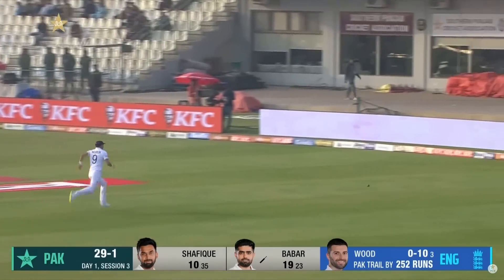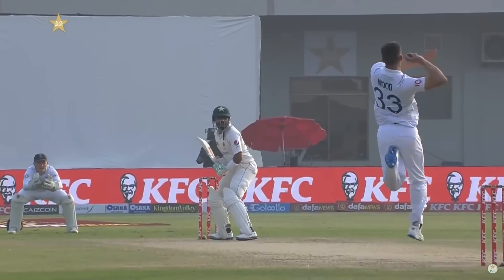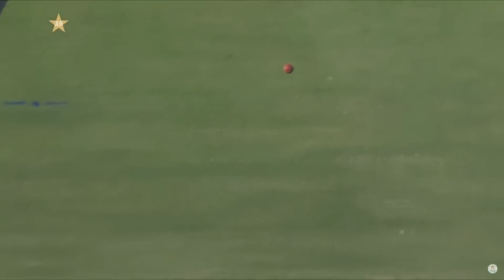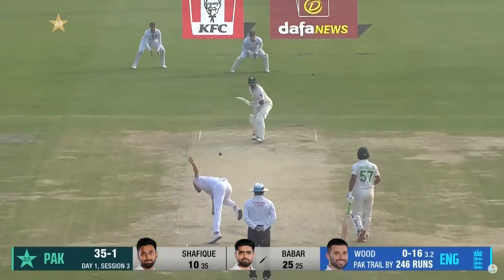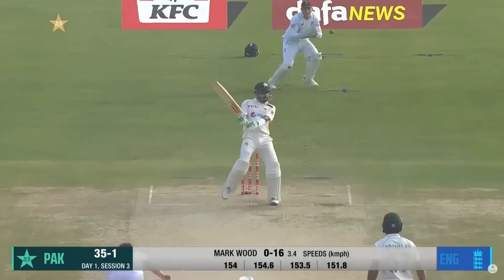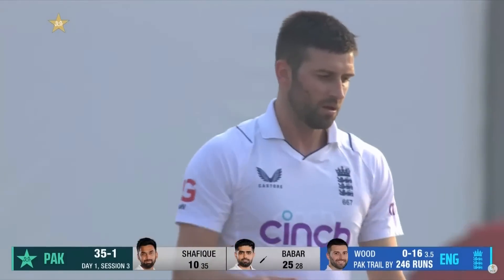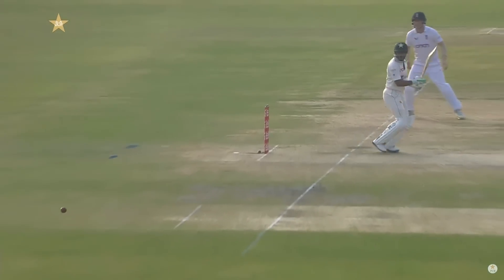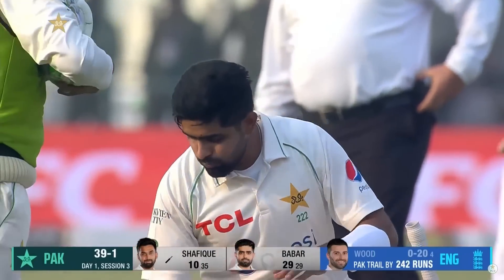Babar Azam vs Mark Wood | Pakistan vs England | 2nd Test Day 1 | PCB | MY2L